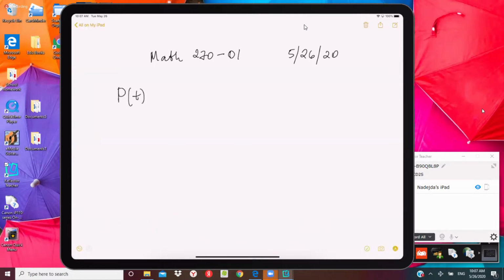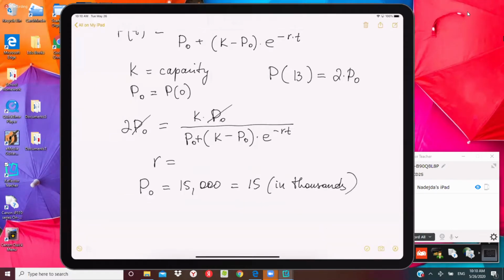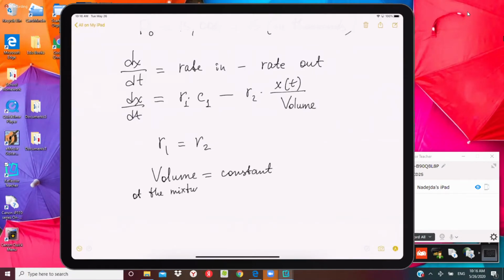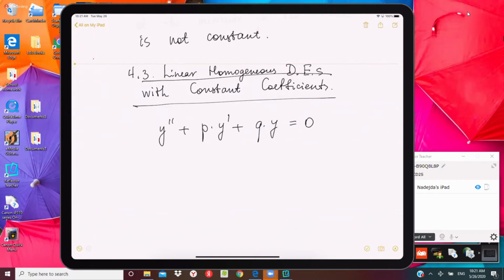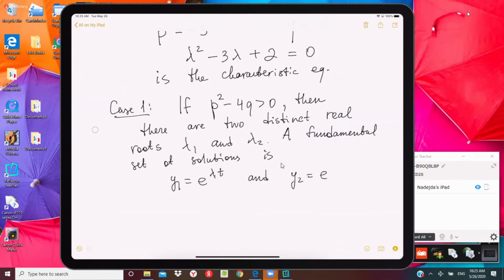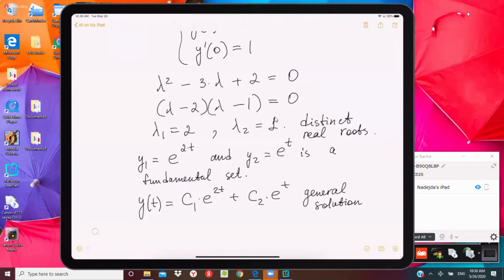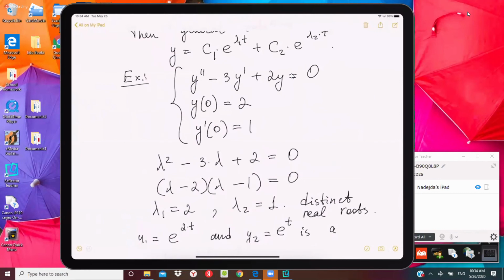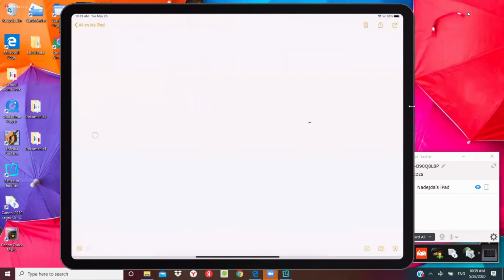Math 270 Lecture 5/26 Part 1 of 3